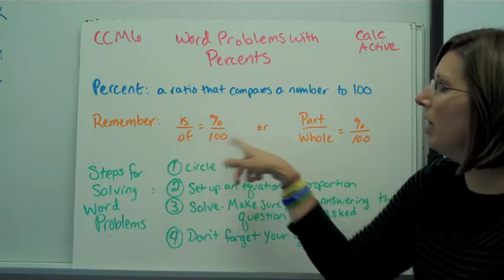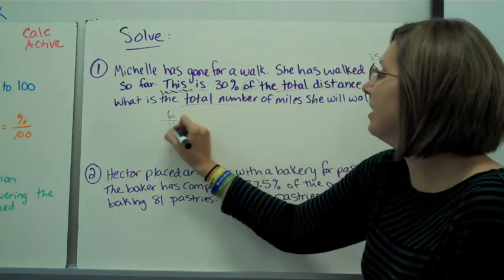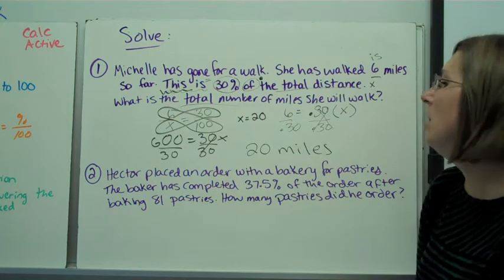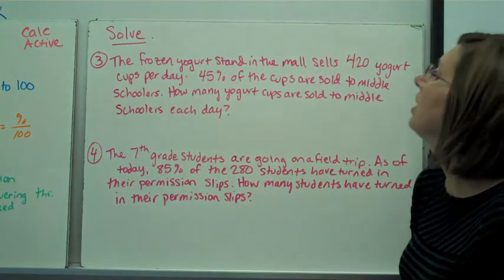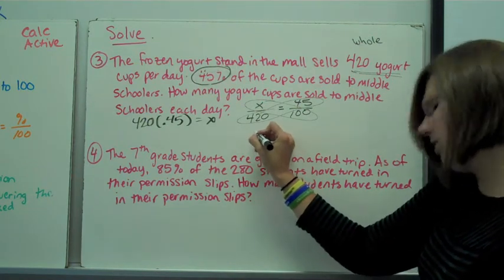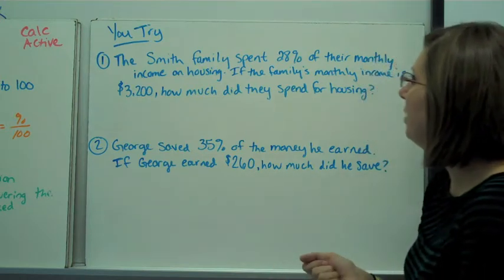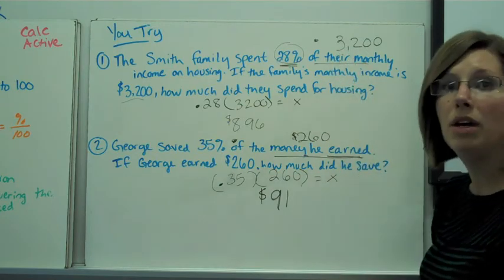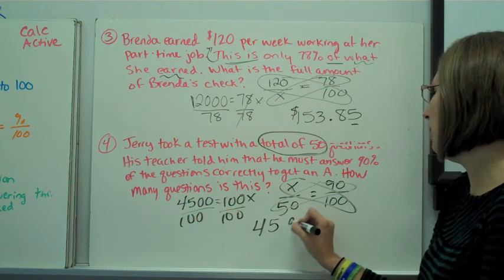Percent Word Problems